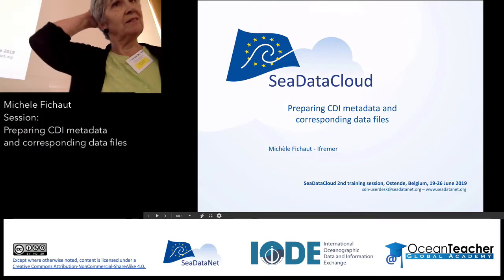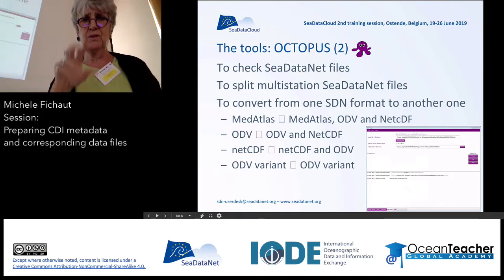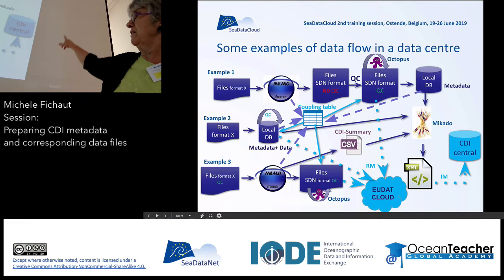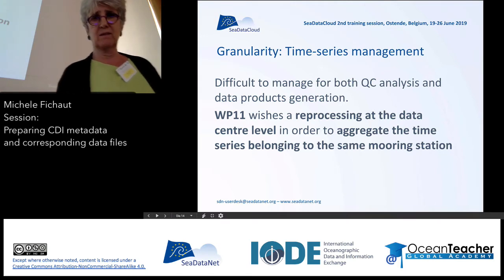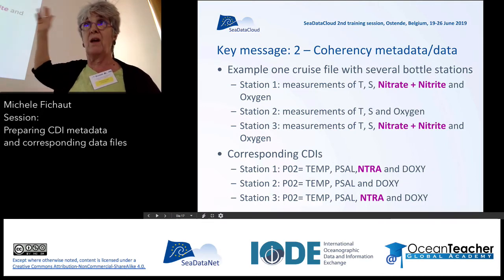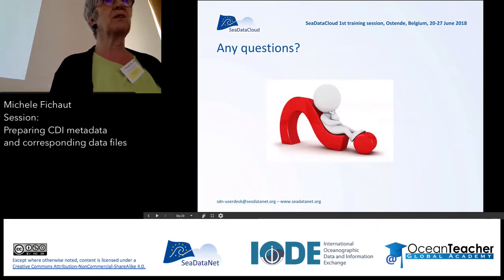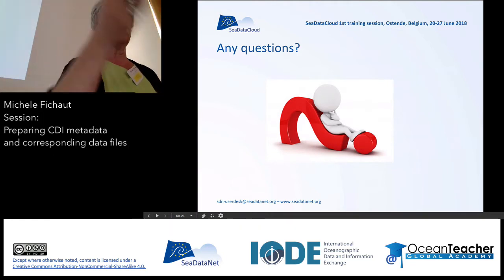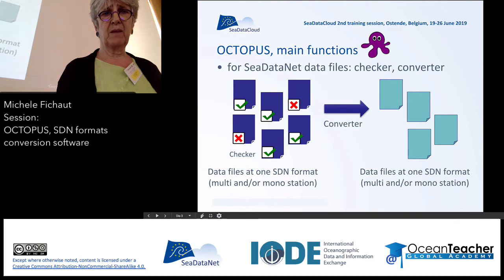Preparing CDI metadata and ODV data files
Preparing CDI metadata and ODV data files – Local data centre set‐up and workflow, supporting SDN tools, demonstration of OCTOPUS for checking and conversions of formats, and planned extra functions for NEMO
Michèle Fichaut, IFREMER